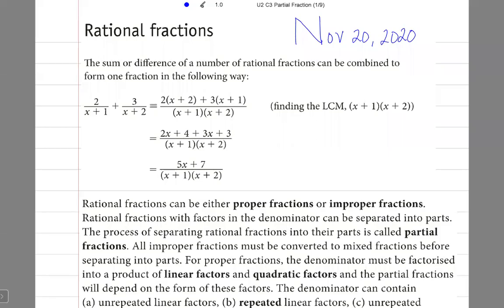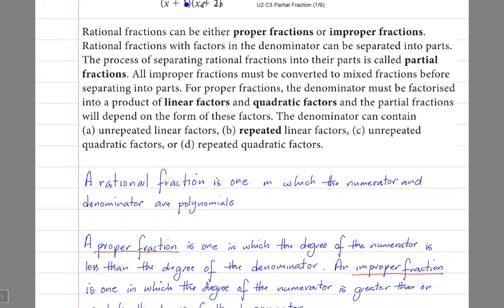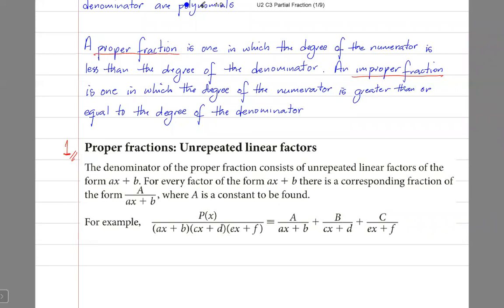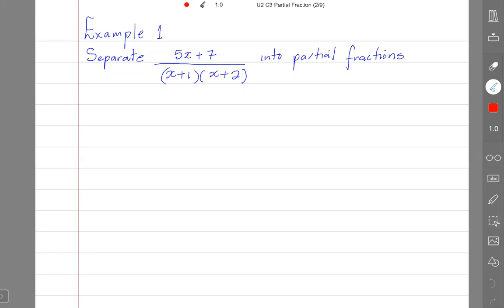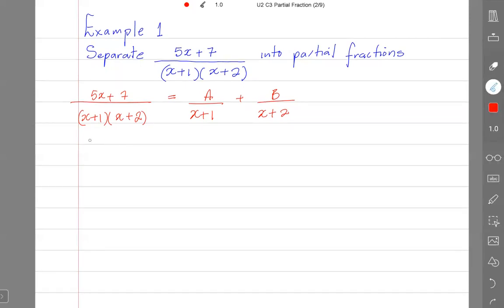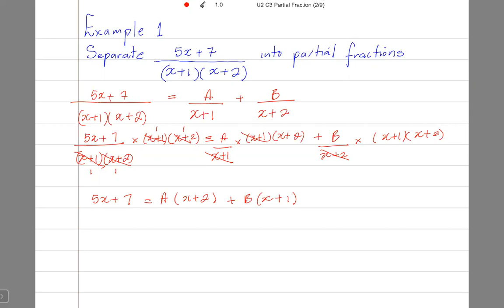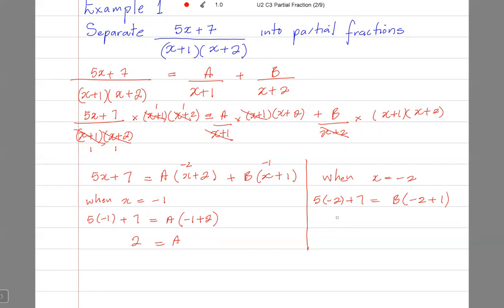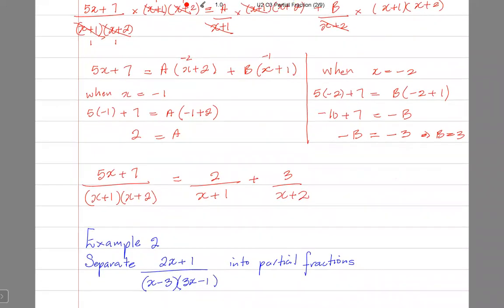Partial Fraction 1 Nov 20